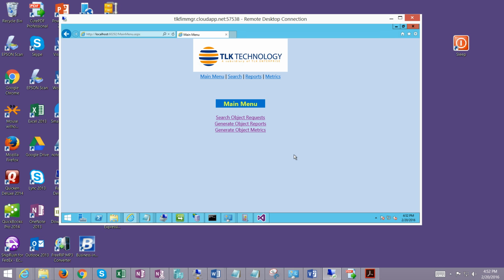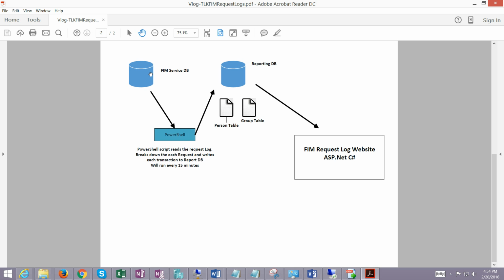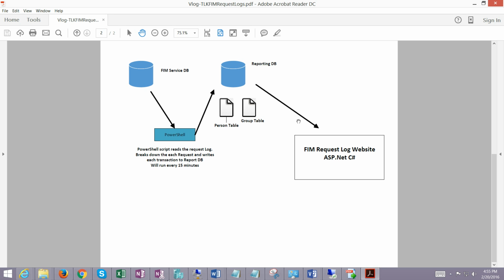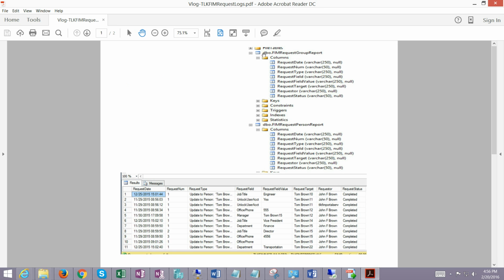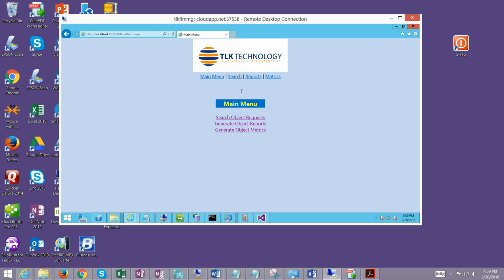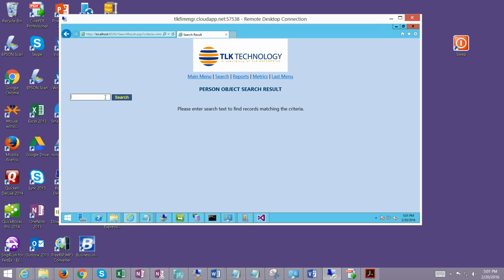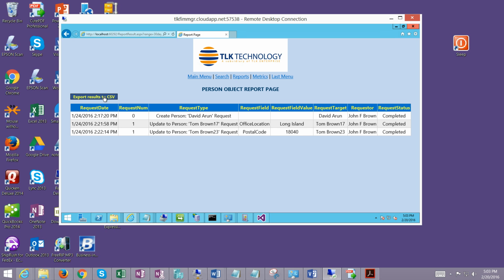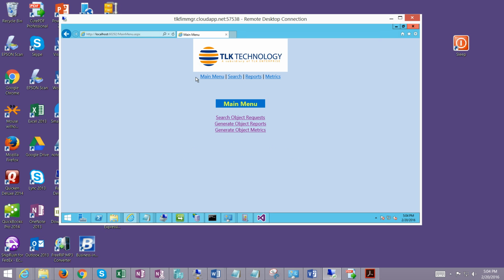TLK FIM 2010/MIM 2016 Reporting/Audit Tool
The FIM 2010 R2/MIM 2016 Object audit tool is designed to give Auditors and Security professionals a tool to examine the request logs of FIM when there is an incident investigation. It also gives FIM/MIM Administrators a tool to review FIM activity and plan for the future.